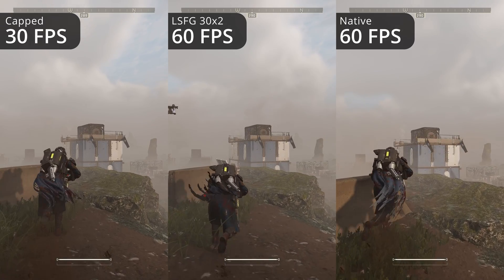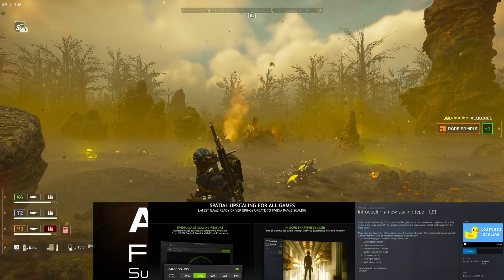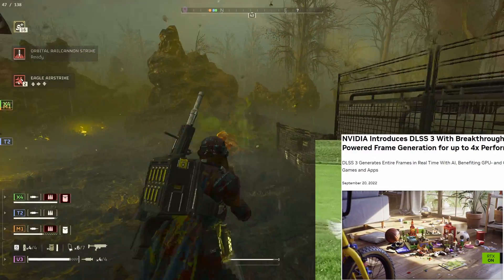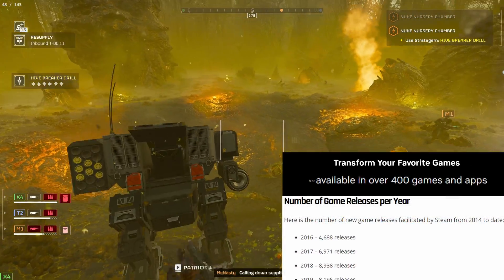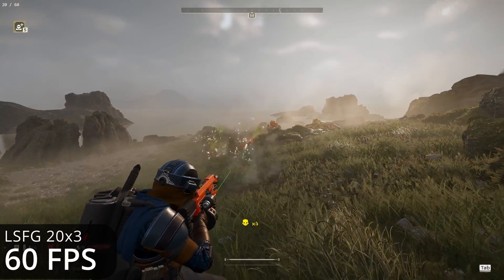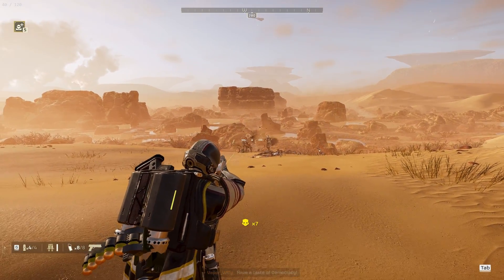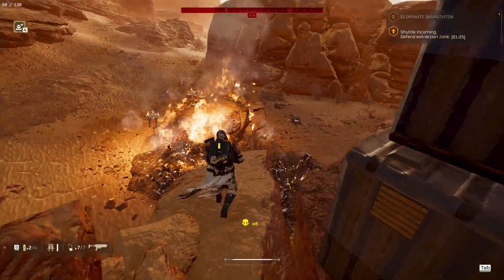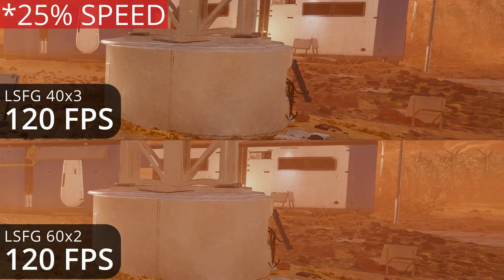Helldivers 2 - LSFG Overview and Frame Gen History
LSFG is truly a game changer! Having this feature, as well as the upscaling options available, makes handheld and mini PCs more viable for modern AAA games! I wish I had one of these options to run tests on, but I upgraded my GPU this year instead. 😏

0:00 Intro
0:33 Lossless Scaling (LS)
1:11 How Does Frame-Gen Work?
2:08 AI Frame Gen - DLSS 3 Frame-Gen
2:42 AI Frame-Gen For All! (LSFG)
3:15 Testing LSFG
3:29 20x3 (60fps)
3:47 30x2 (60fps)
4:14 Testing LSFG 120fps
4:22 40x3 (120fps)
4:54 *side note: VRR (G/Free - Sync)
5:11 60x2 (120fps)
5:27 LSFG Is Incredible!
5:58 40x3 vs. 60x2 (120fps)
6:19 Conclusion
6:45 OUTRO: LSFG 45-50 Unlocked Framerate Gameplay